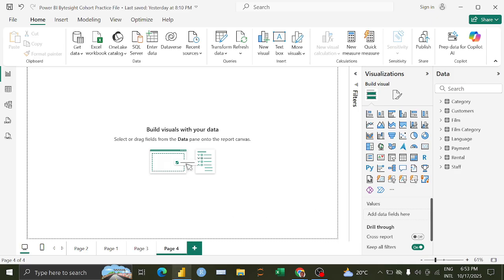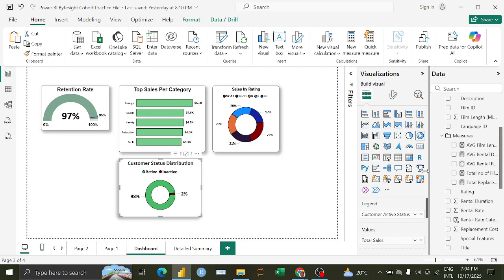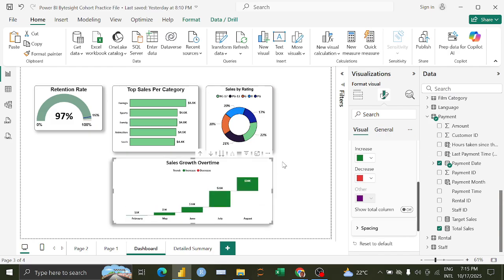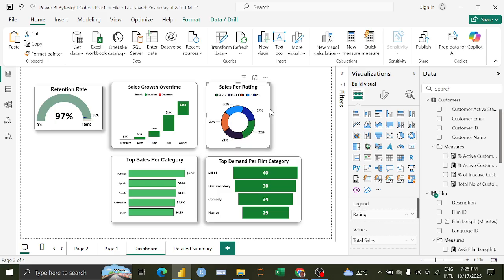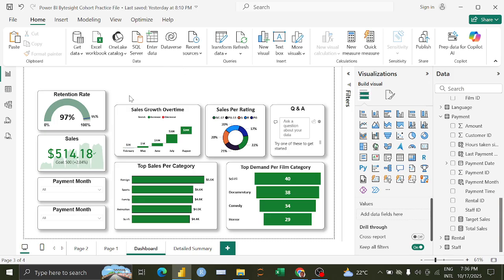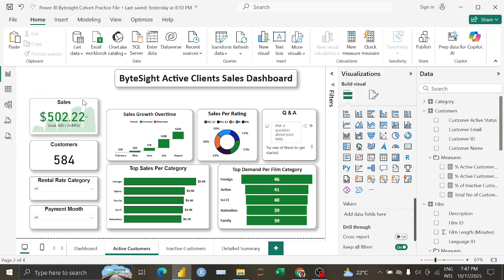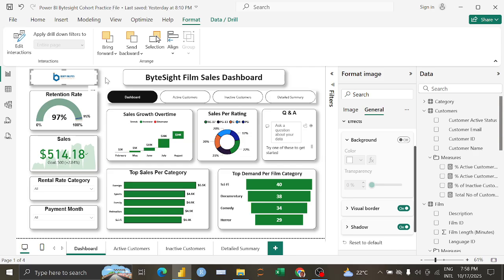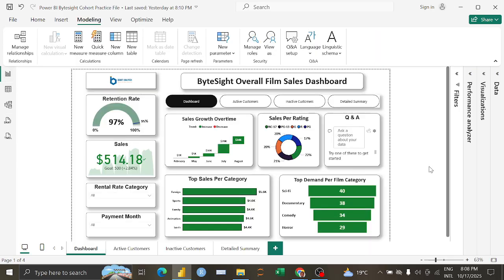Power BI Project Example